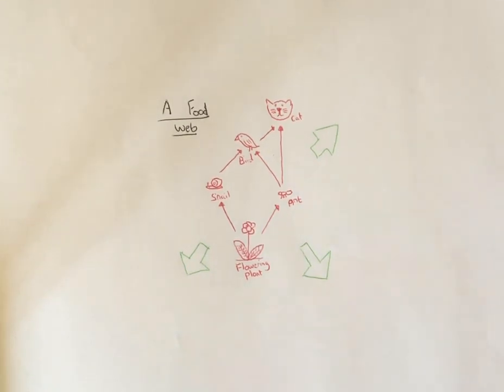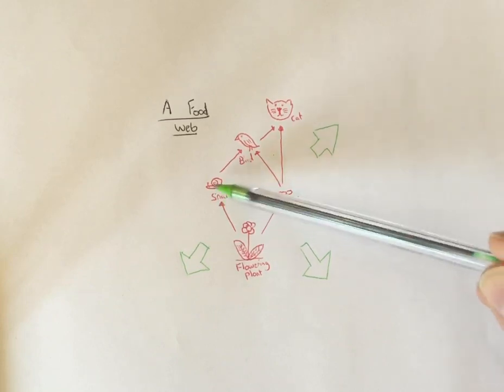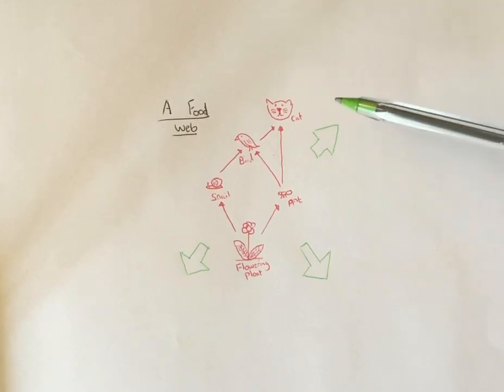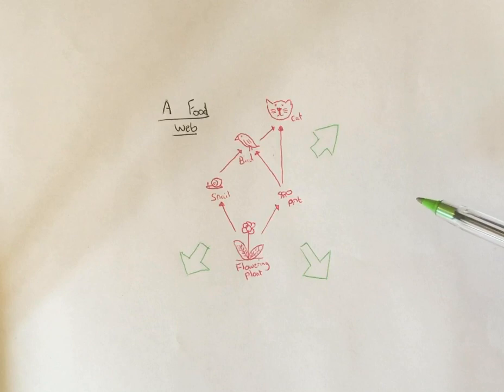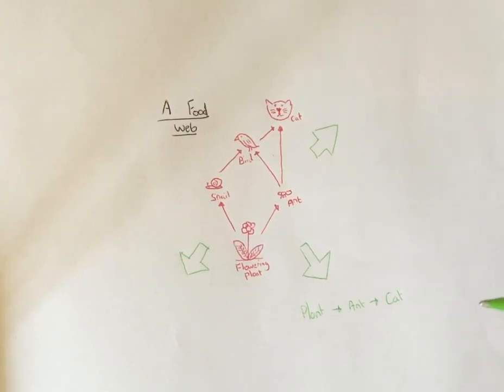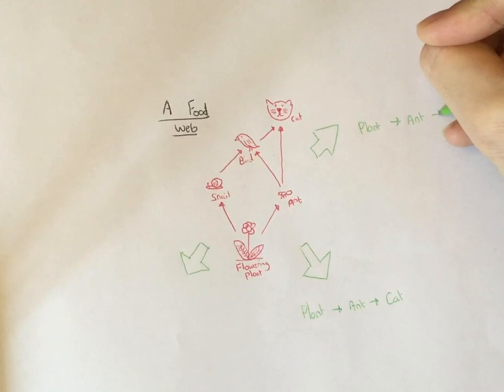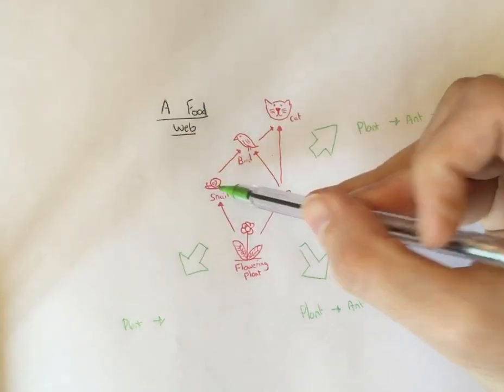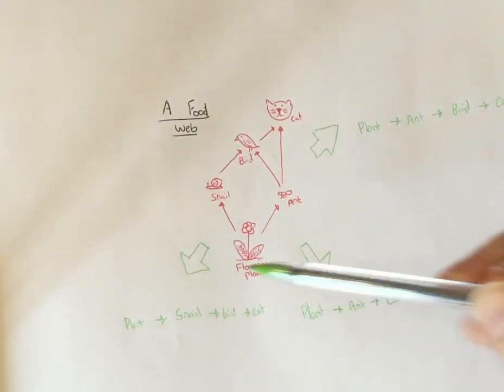Breaking food webs into food chains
A video for KS3 science talking about how simple food webs are made up of simpler food chains